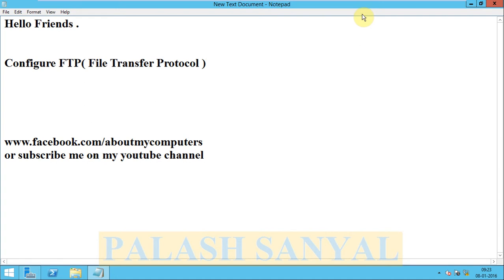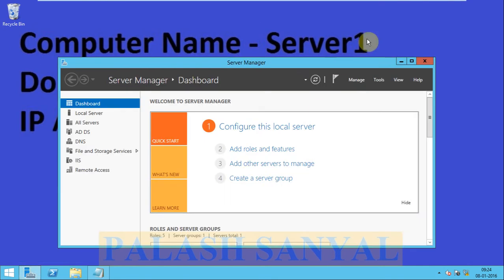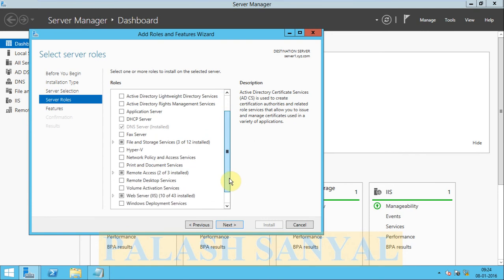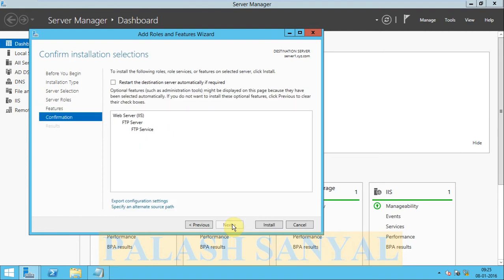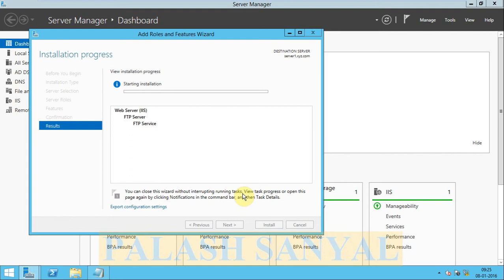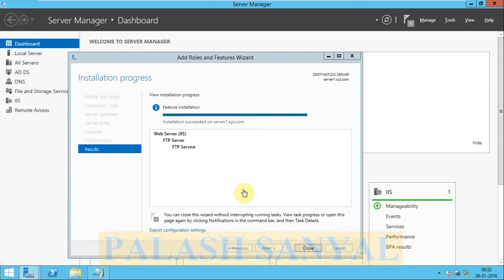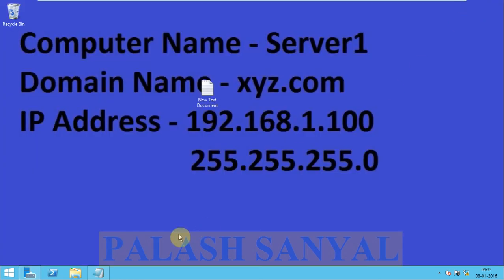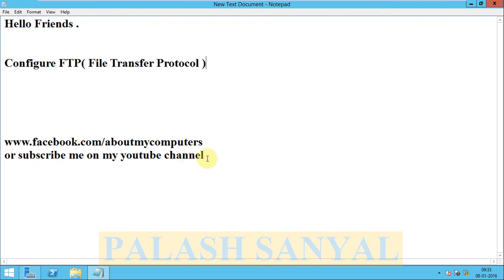How to Install FTP server in windows server 2012 r2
This tutorial help you to Install FTP in windows server 2012 r2.